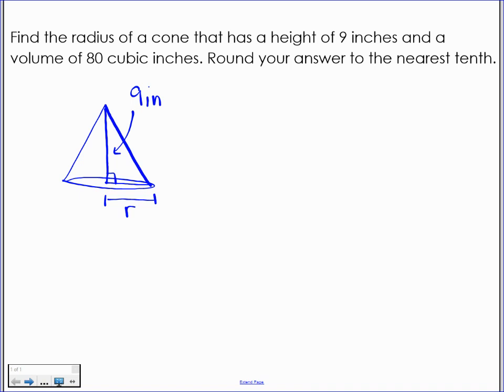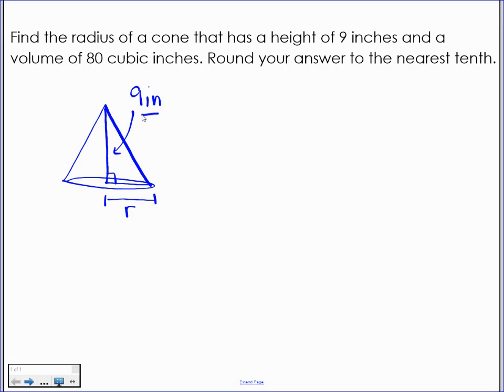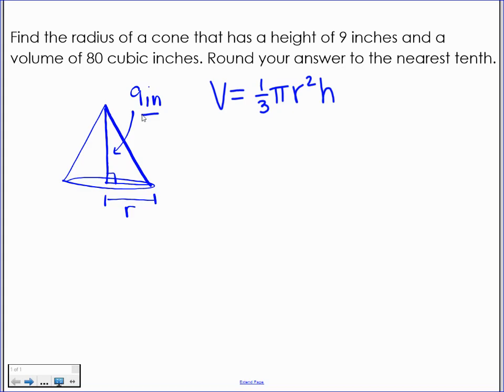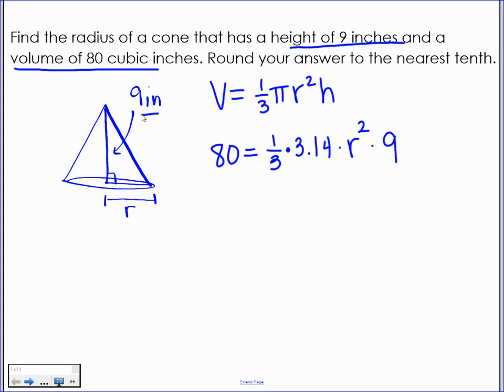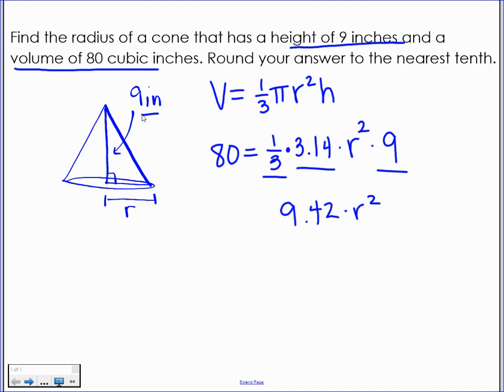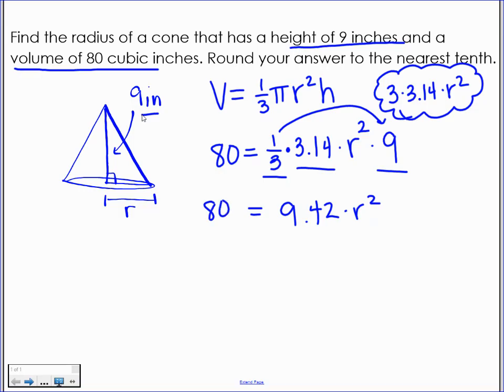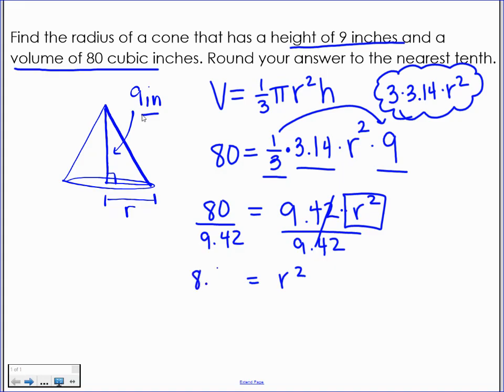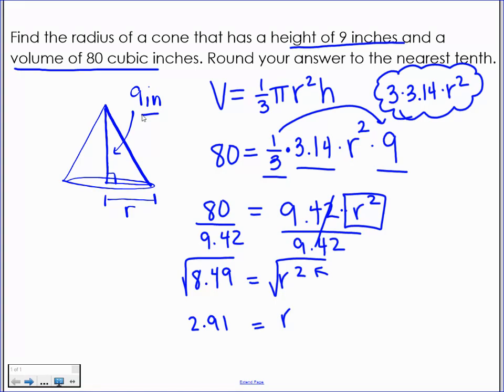Finding the Radius of a Cone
How to Find the Radius of a Cone